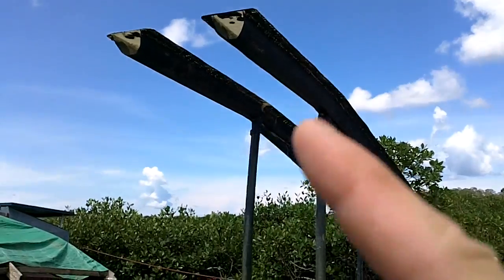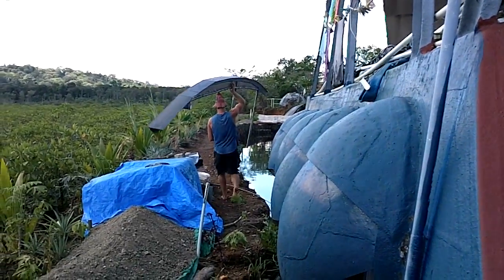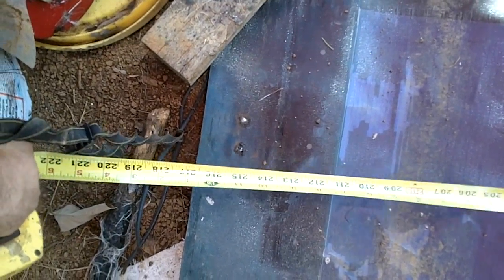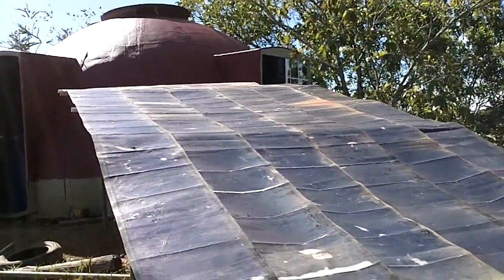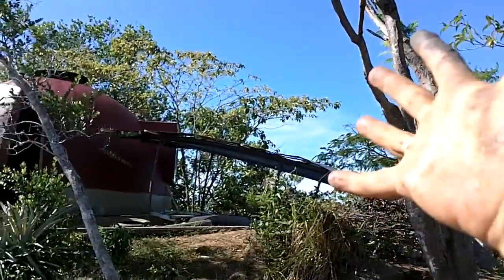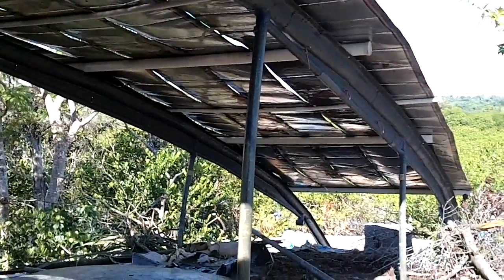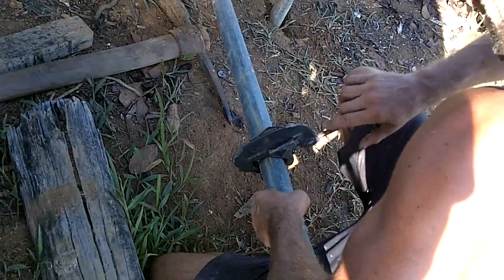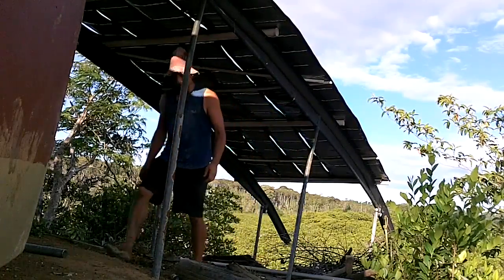Solar Power Shade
Shade, and electricity.  Solar panels are marvelous!  There should be enough power to cook on a small electric stove too.  I'm thinking this will become a permanent fixture in the courtyard of the fortress.  ...although I'm pretty sure it'll have to move to a new location.  Its right where Dashaina's tower is going.